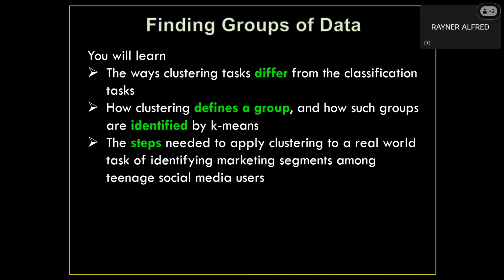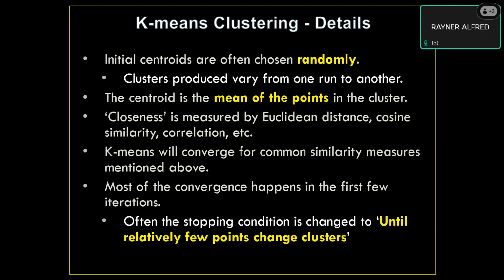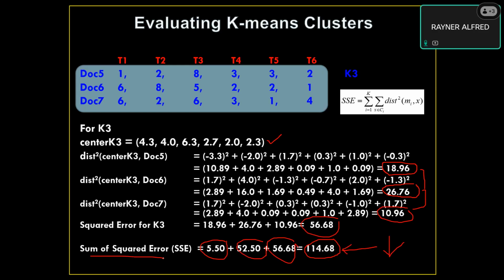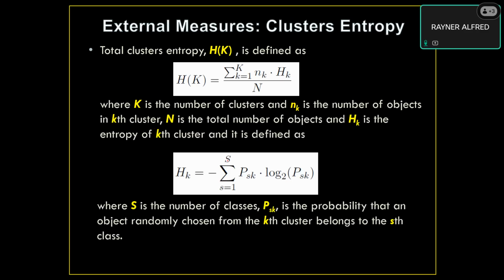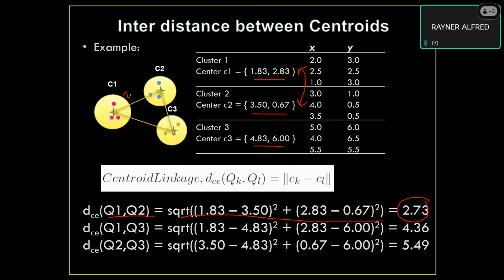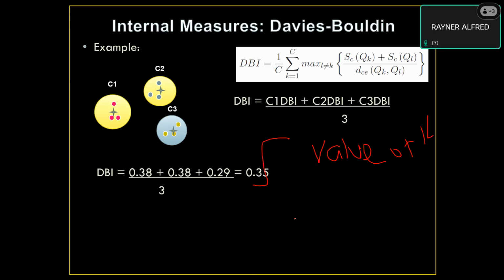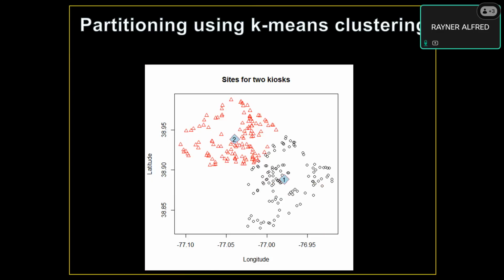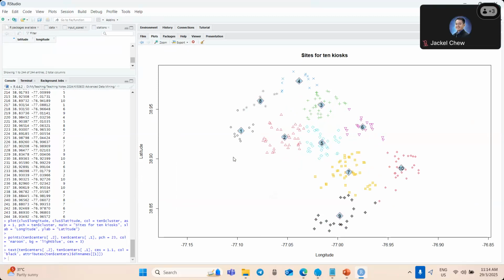Cluster Analysis I